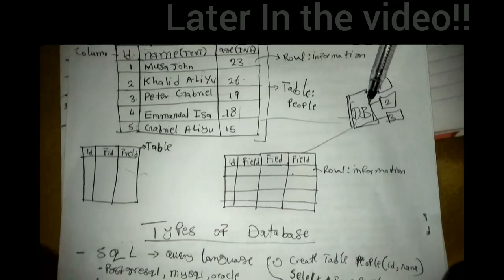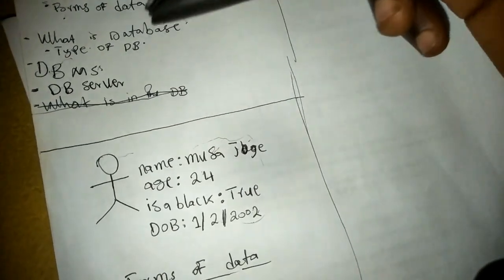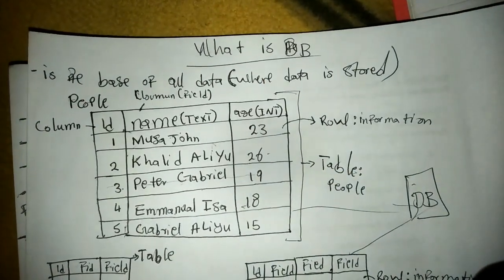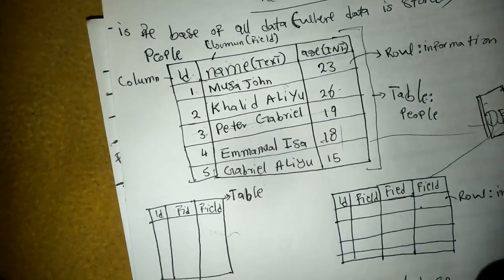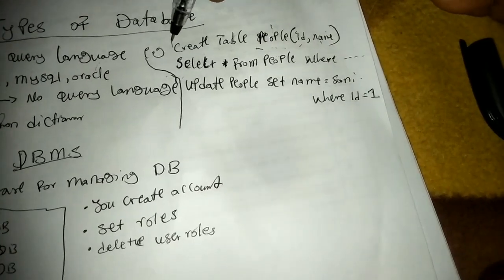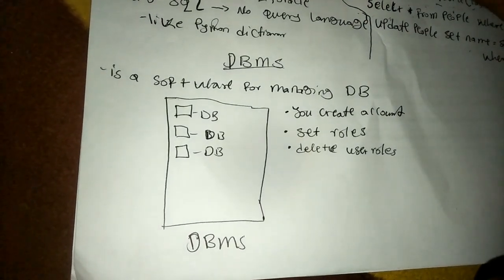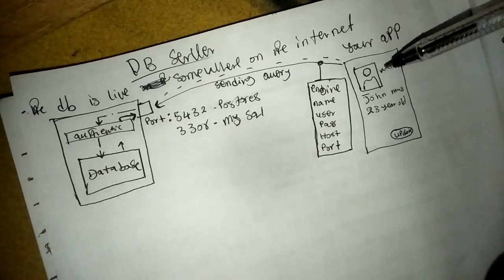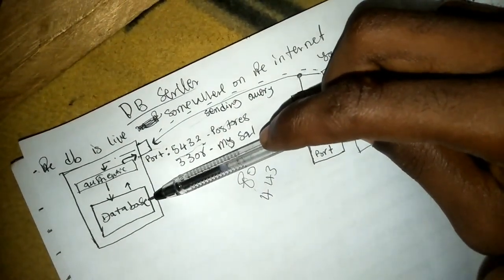What is Database and Database Server, How it work